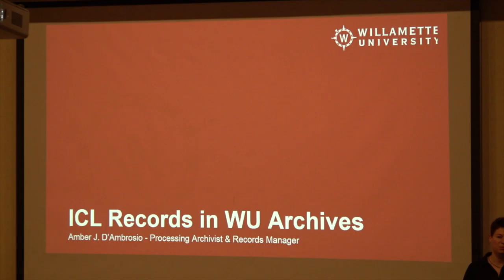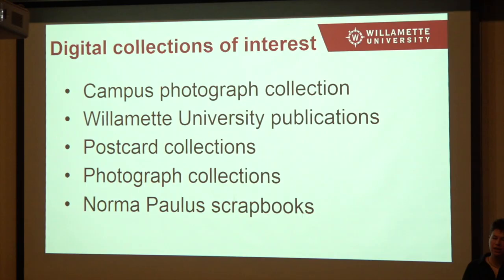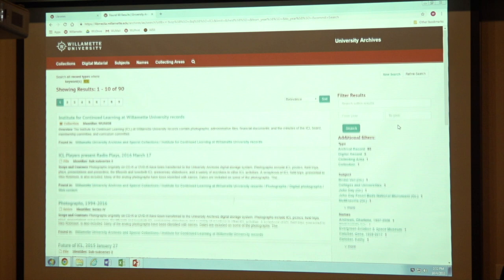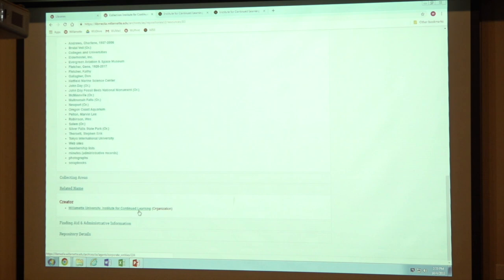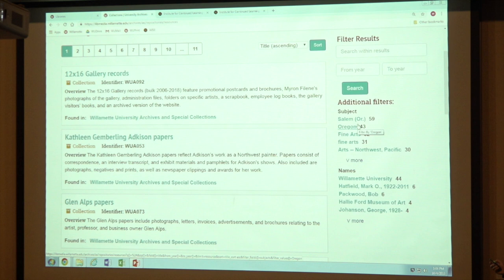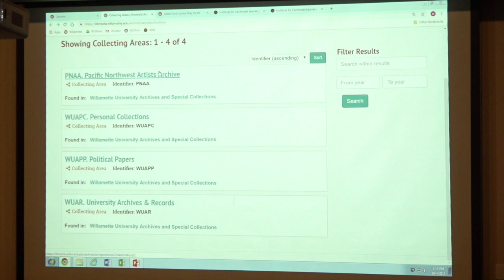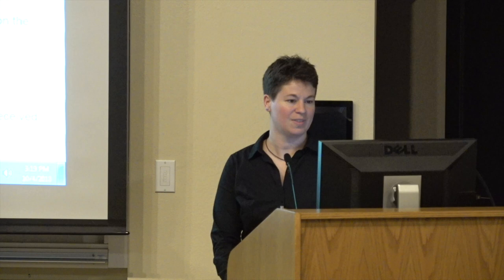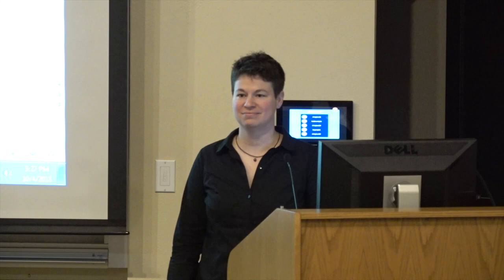Institute for Continued Learning - All About our WUICL